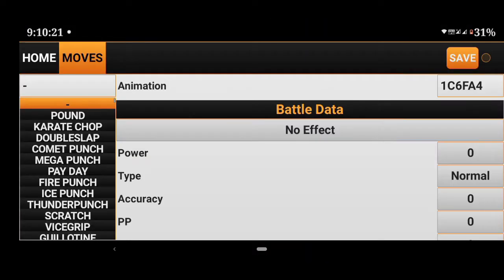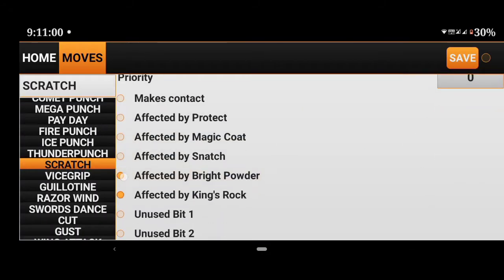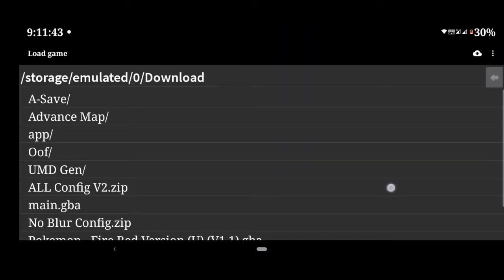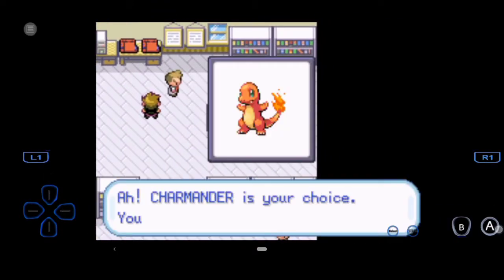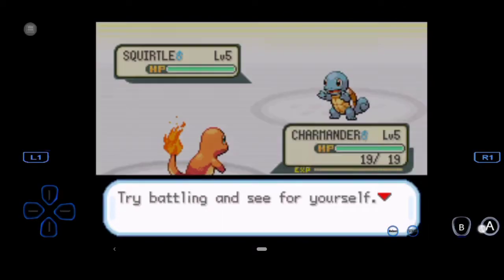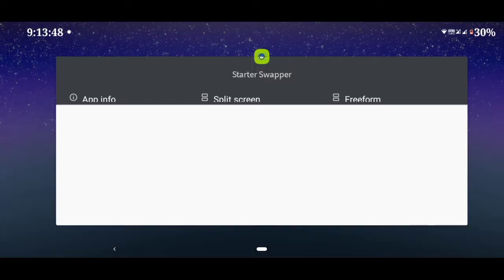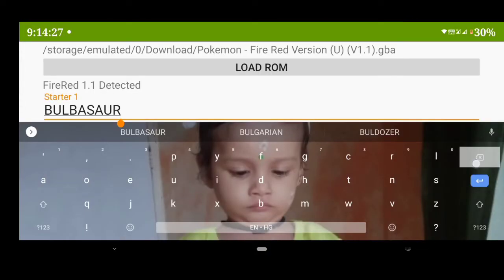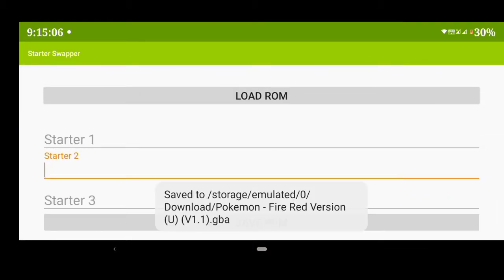How To Edit Moves And Starter In Pokemon GBA Games Without PC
Hi Guys,I Am Back. I Am Getting Lazy Du To Lockdown So, Let's Get Started

Link Of G3T APK (Generation 3 Tool)

Link Of Starter Swapper APK

Note : The Rival's Starter Will Not Be Changed As The Rival Battle Is Scripted

Toodles!